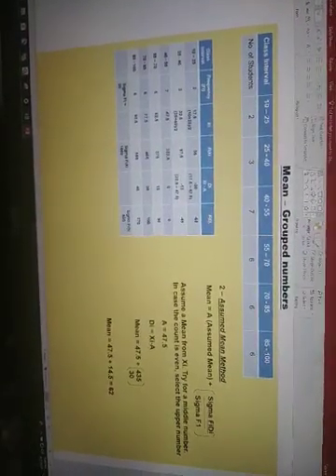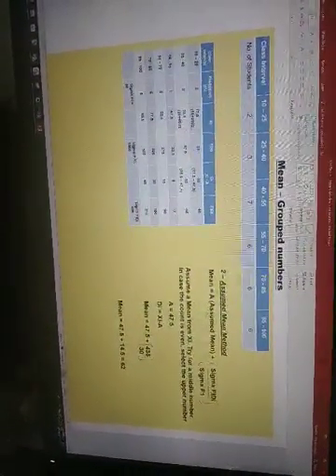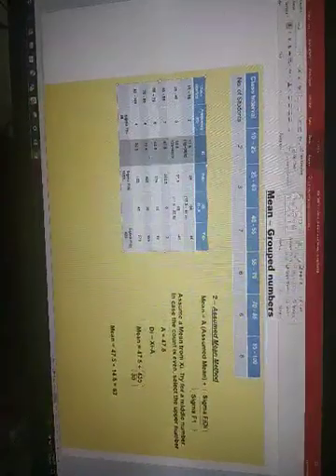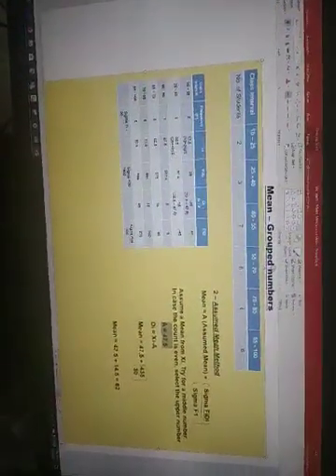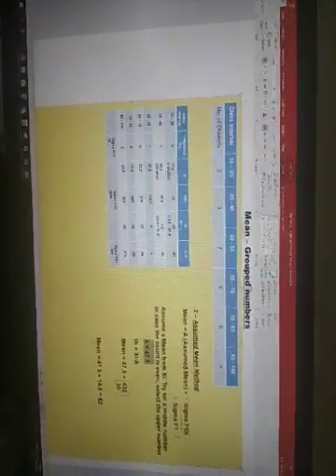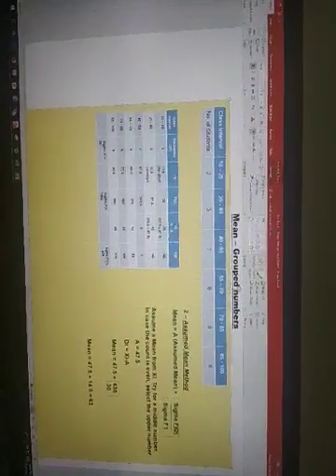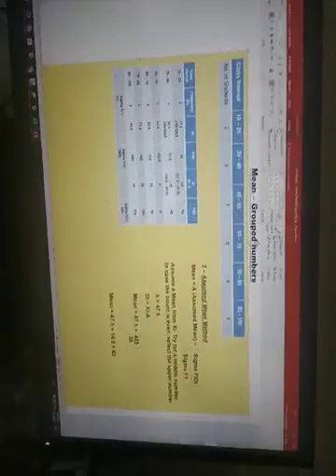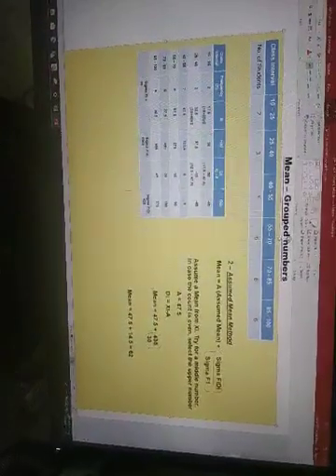Mean For Grouped Numbers for 7th 10th standard part 2 by sidanahs